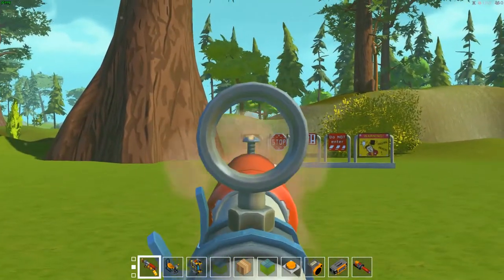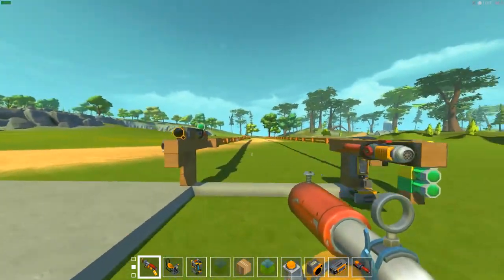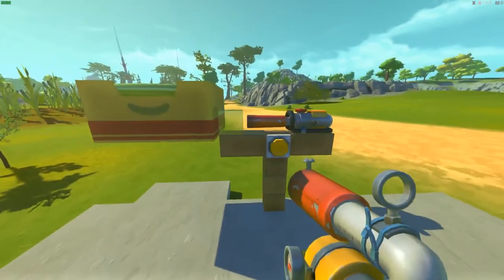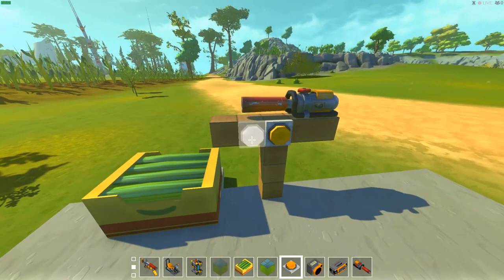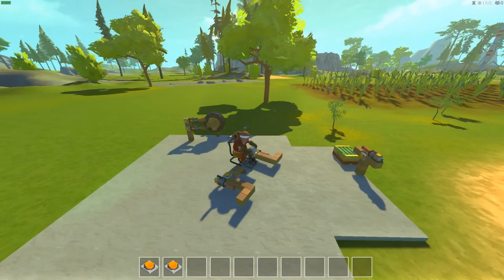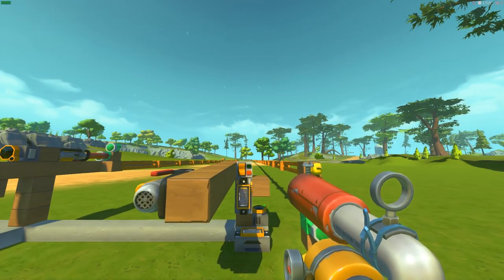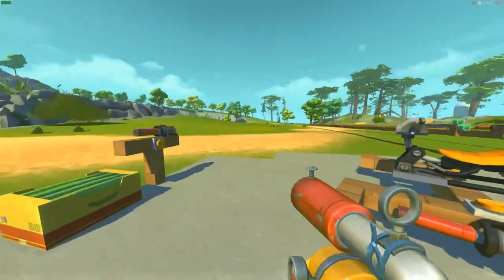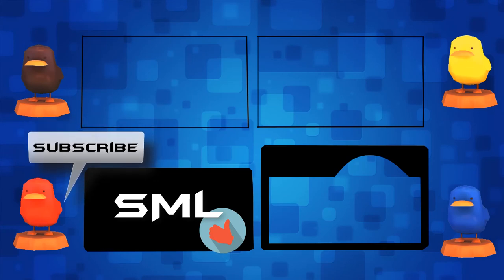Scrap Mechanic - Weapon Master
Lets see what we can do with this new potato gun!

In this video Chief Engineer shows you:

•Release Mechanisms

•Potato Steering

•Potato Power Systems

•Remote triggers

•Wireless Potato Data Systems Setup

•Artillery Platform Template

•Sniping performance testing no scoping vs optics

•Breathing Mechanic

•Trajectory favoritism - Automated systems Vs Guy with a gun

Check out the Scrap Mechanic Twitter for the latest scrap announcements!